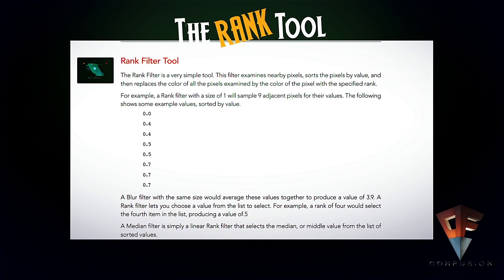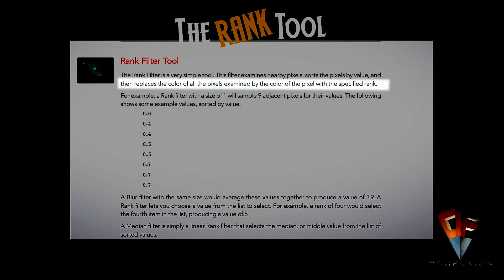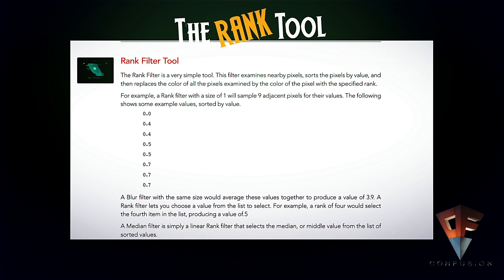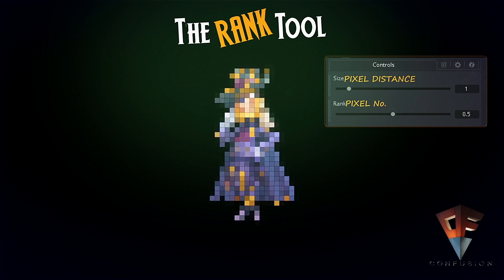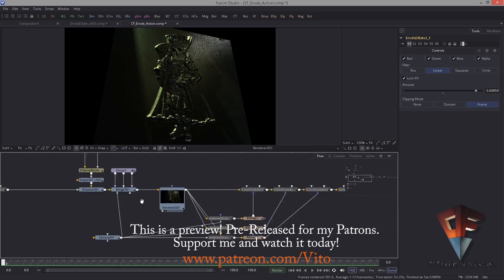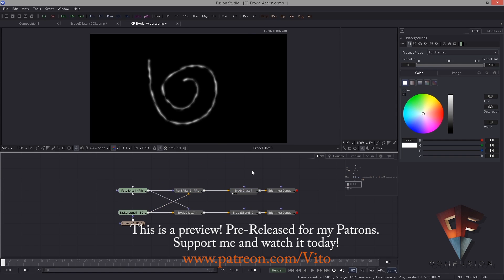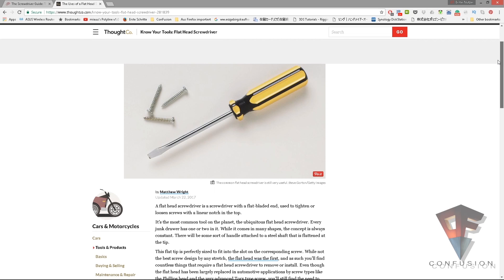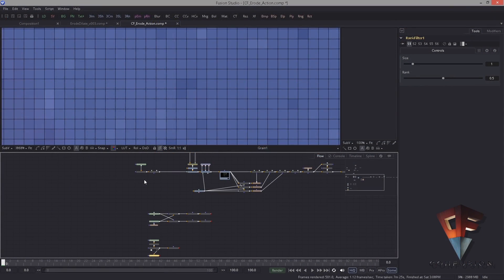Fusion 8 - Erode/Dilate vs. RankTool (preview)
This is a part of the This vs That tutorial series. Devoted to explain technical things as simple as possible! You will be surprised how some of the Blackmagic design Fusion tools actually work beneath the surface. In this episode I will show the difference between the Erode/Dilate and the Rank Filter. Not only from a technical point of view but also how to use them for creative purposes. Both essential for successful composting. As a bonus for my patrons, I will give away the awesome looking bronze project file of George!
Also includes:
- Eroding, contracting and expanding masks
- Grain or Noise removal